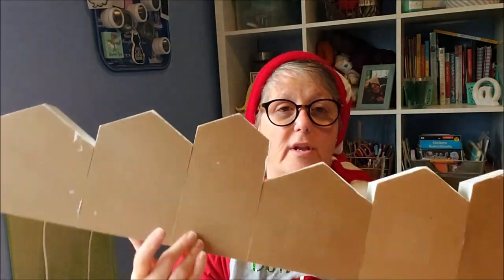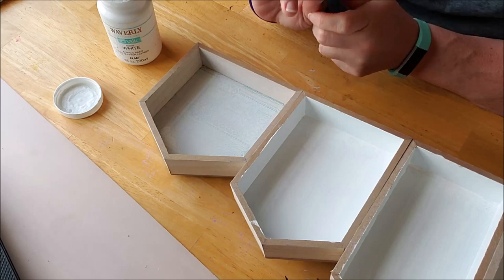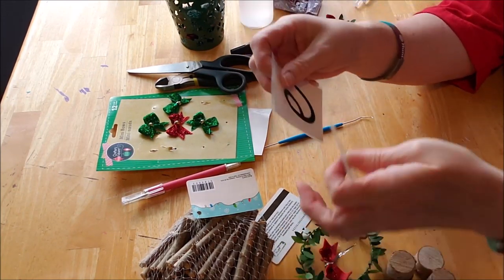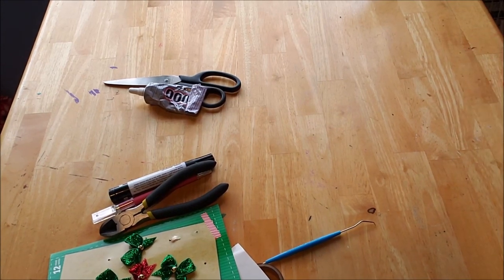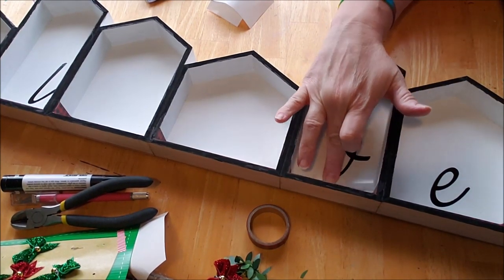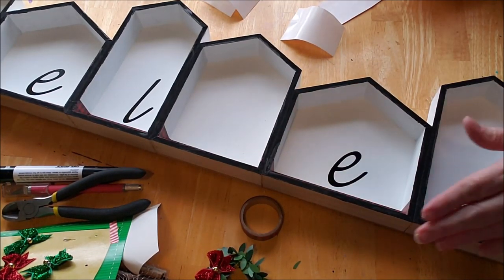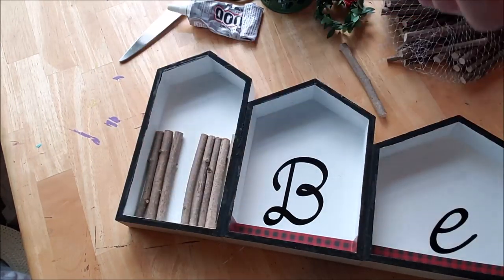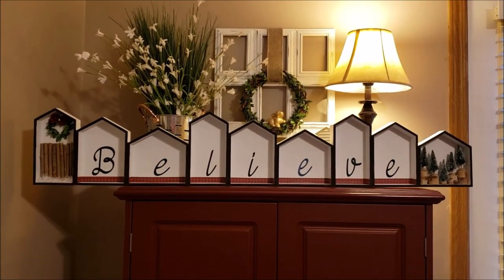christmas in July DIY Mantel Believe Sign 2019